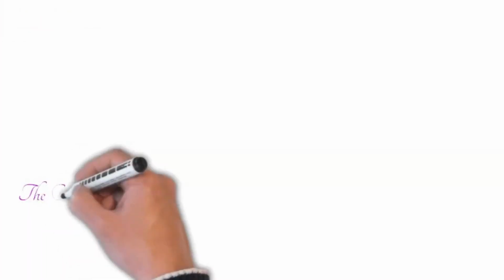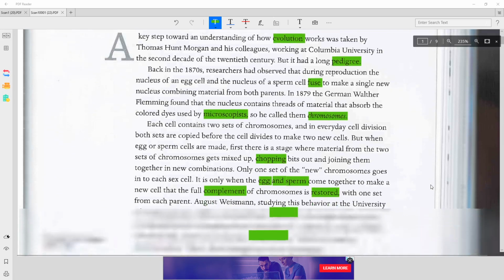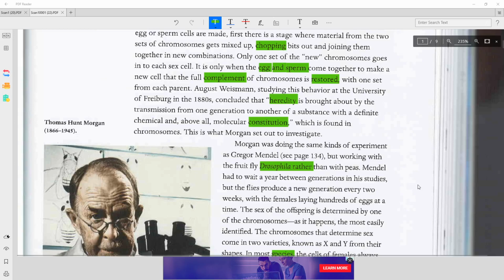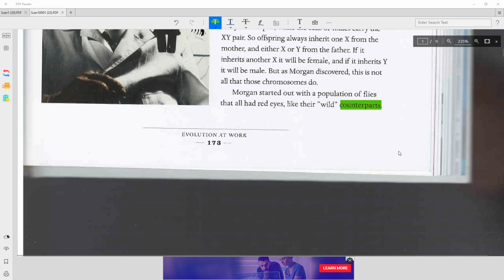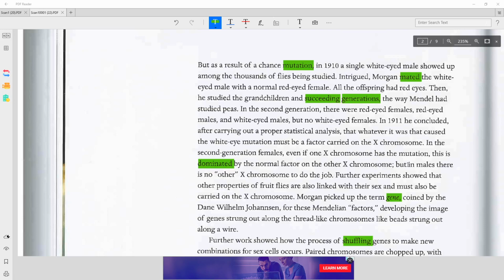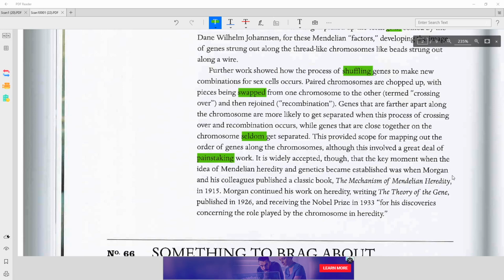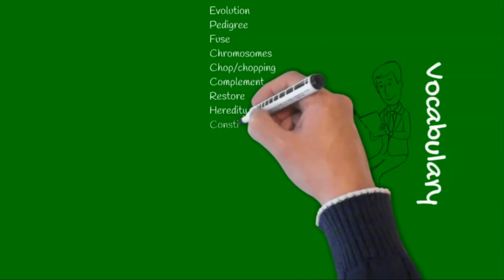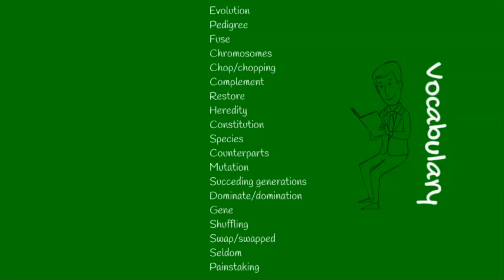Học Tiếng Anh với Joseph - TCITB vNo. 65/100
About the gene. Evolution at work.